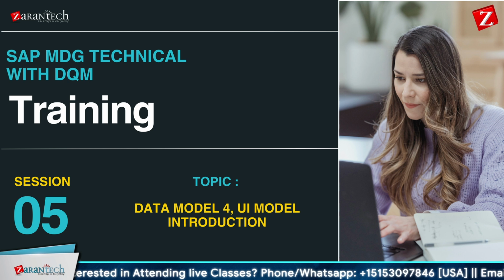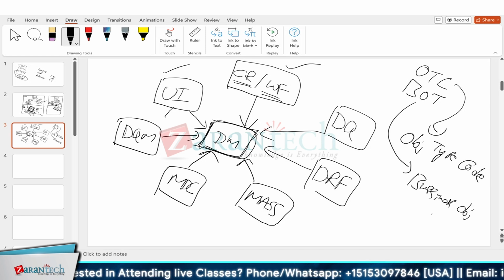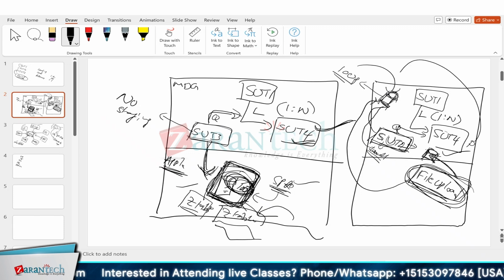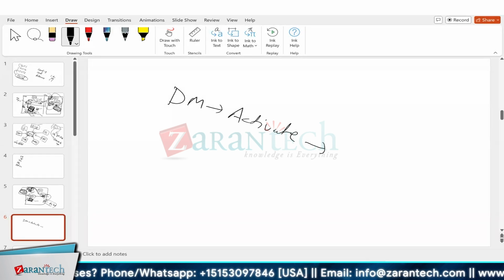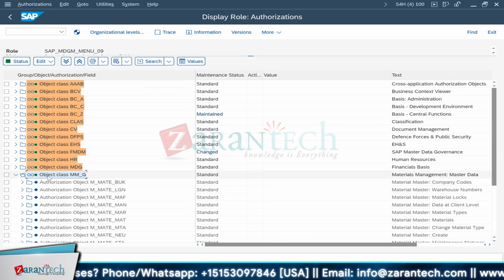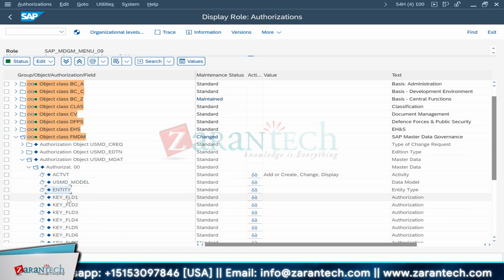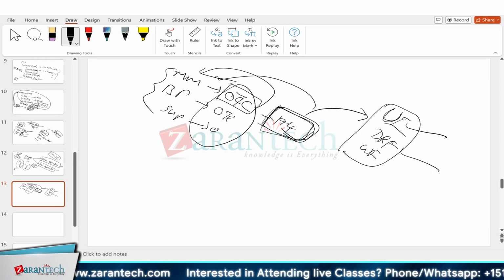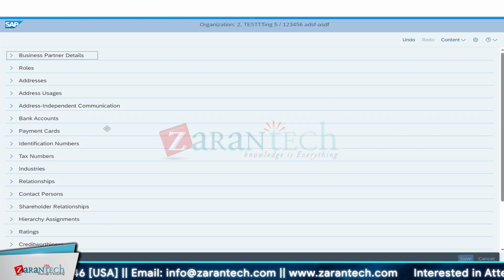Introduction to UI Model in SAP MDG Technical with DQM | ZaranTech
In this video on "Introduction to UI Model in SAP MDG Technical with DQM," we will explore the fundamentals of UI modeling in SAP Master Data Governance. Learn how to design and configure user interfaces to enhance data governance, improve user experience, and ensure data quality management (DQM).

✅ What is SAP MDG Technical with DQM?
SAP MDG Technical with DQM (Data Quality Management) refers to the integration of SAP Master Data Governance (MDG) with SAP Data Quality Management (DQM) to ensure high-quality, consistent, and reliable master data across an organization. This technical approach helps businesses maintain accurate, duplicate-free, and standardized master data for critical business operations in SAP S/4HANA and SAP ERP.

👉Specialized Knowledge
👉Industry Recognition
👉Increased Efficiency
👉Better Decision-Making
👉Adaptability
👉Networking Opportunities
👉Personal Development
👉Job Security

👉 Assessments
👉 Lab Documents
👉 E-Books
👉 Certification Guides
👉 Configuration Docs
👉 Cheat Sheet